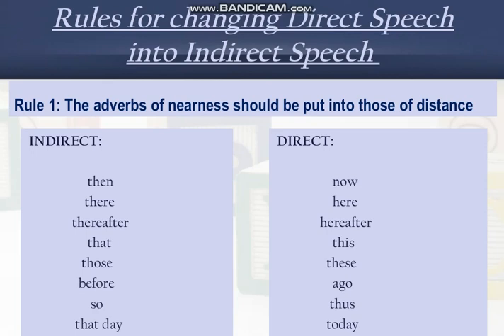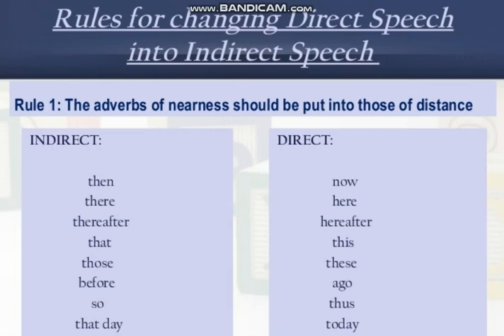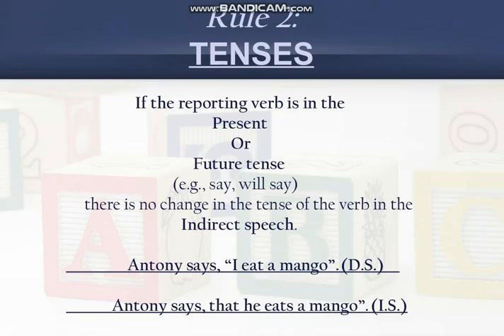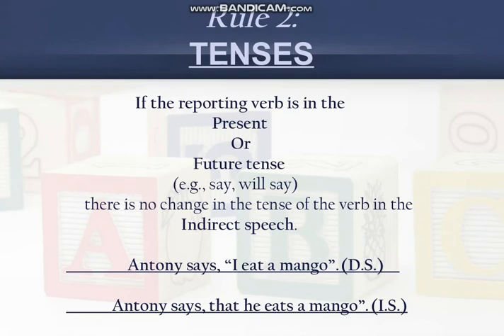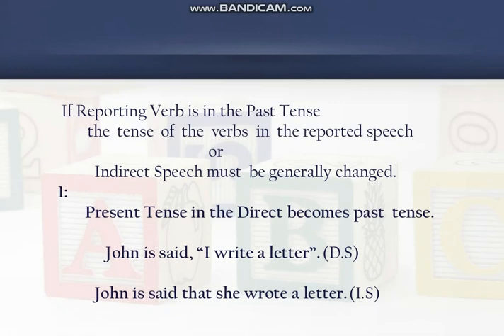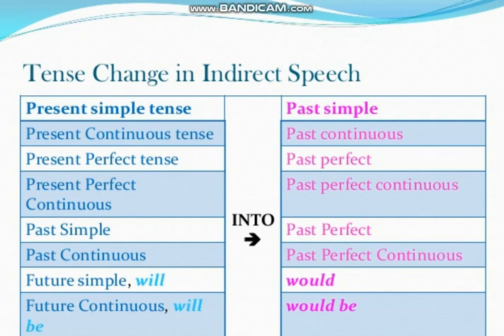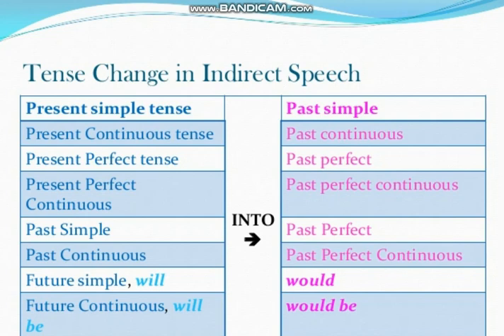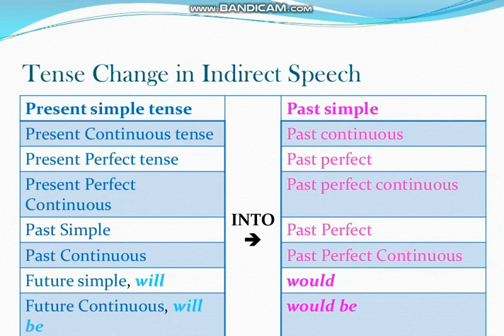Lecture#46, (Tense Changing in Narration-1)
Learn Changing of Tenses in Narrations...